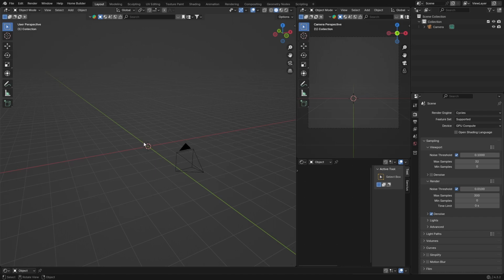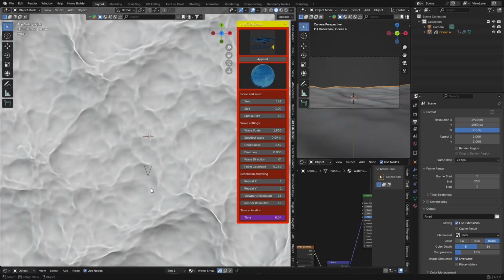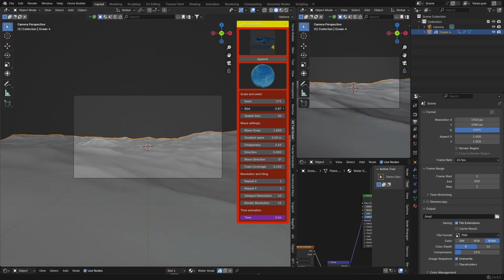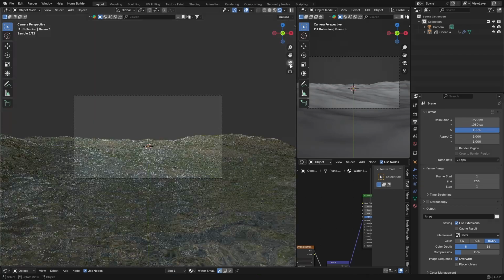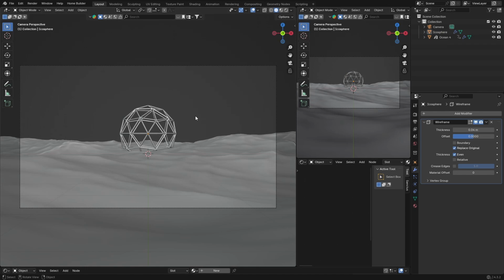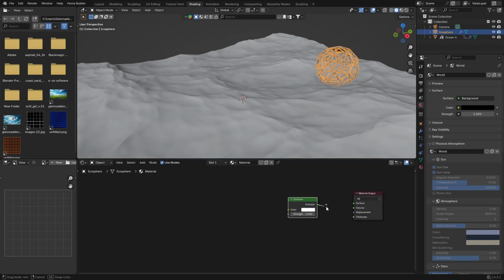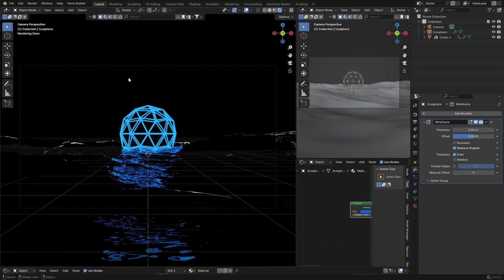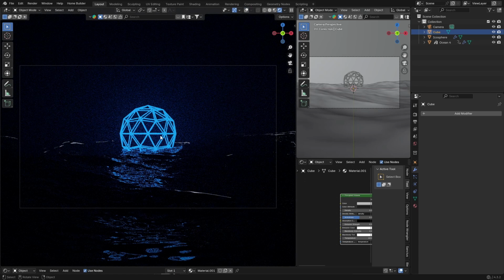Use This Free Ocean Generator Add On To Create Cinematic Oceans Scenes Like This